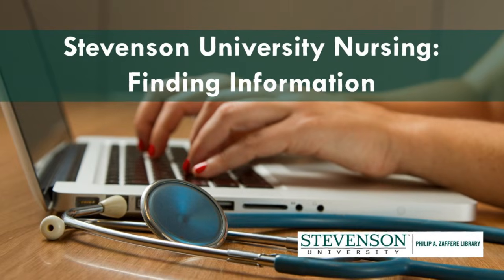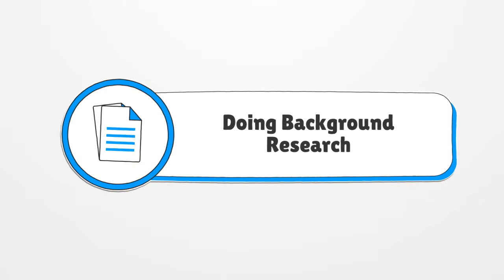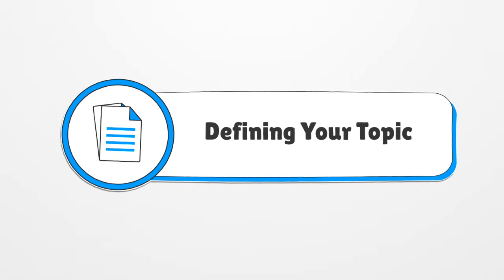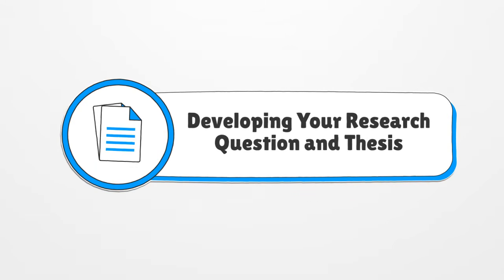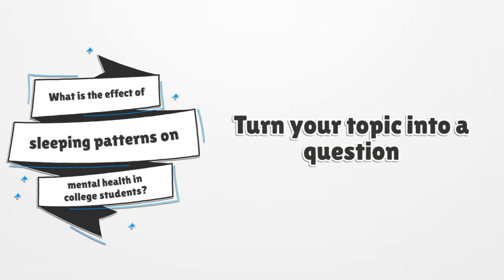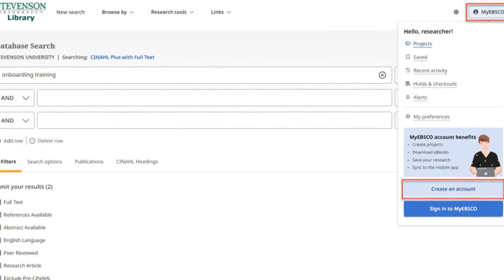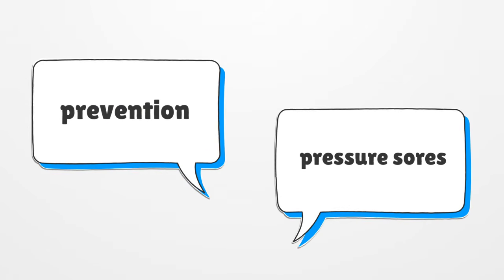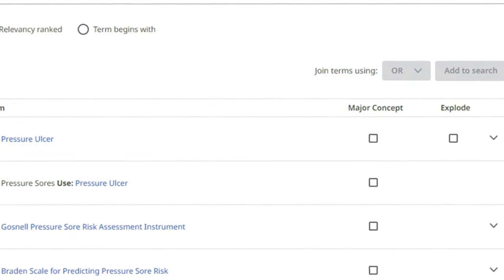Nursing Tutorial 1: Finding Information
This video is Nursing Tutorial 1: Finding Information. It is part of our Nursing tutorial series, which is designed as a general overview of library research skills for all nursing courses and programs.

You can see all of our tutorials in this series or in our Nursing Tutorials playlist on YouTube.